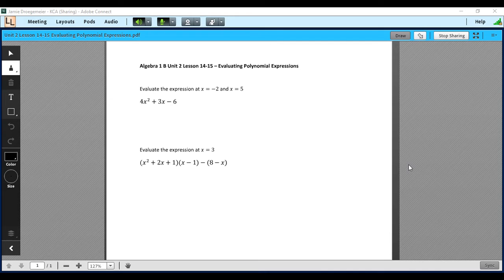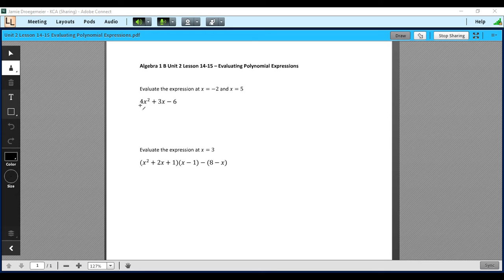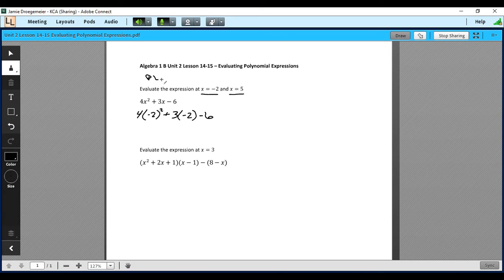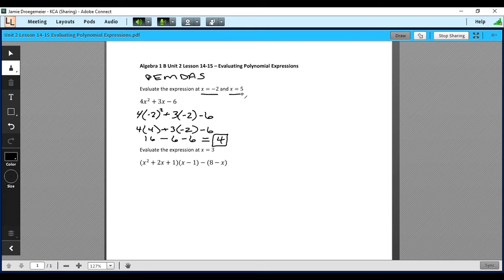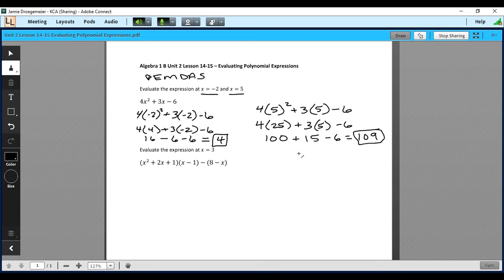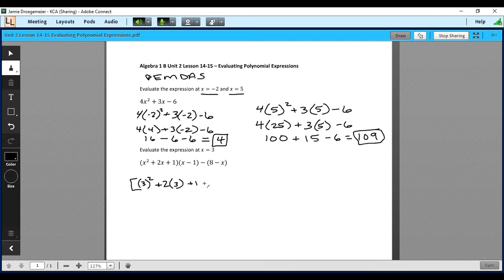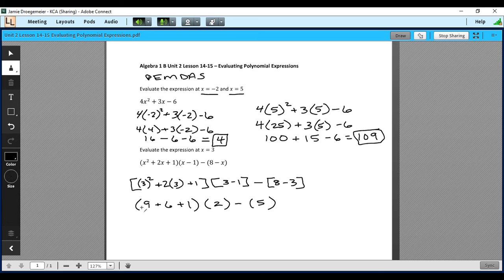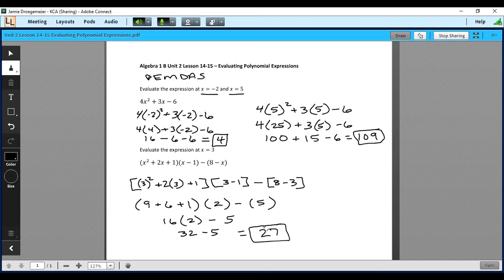Algebra 1 B Unit 2 Lesson 14-15 - Evaluating Polynomial Expressions